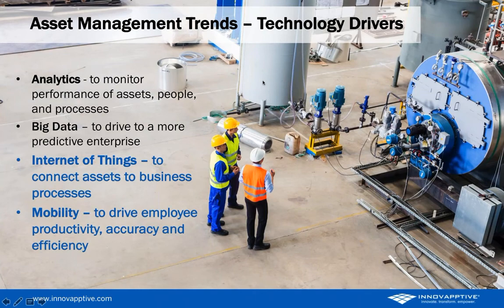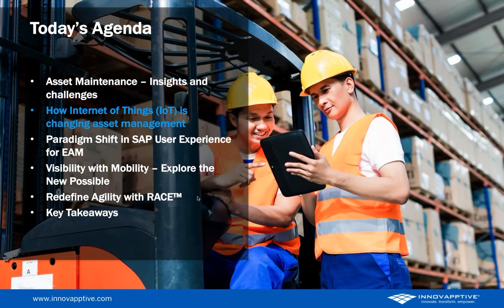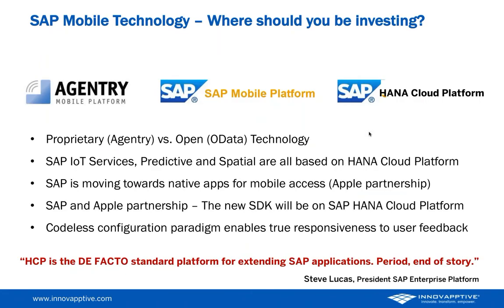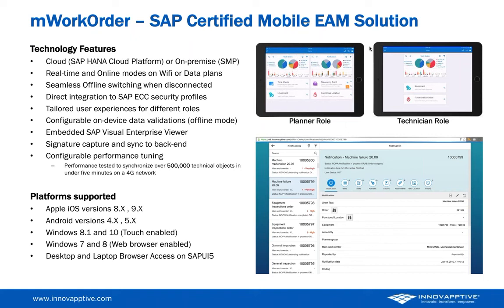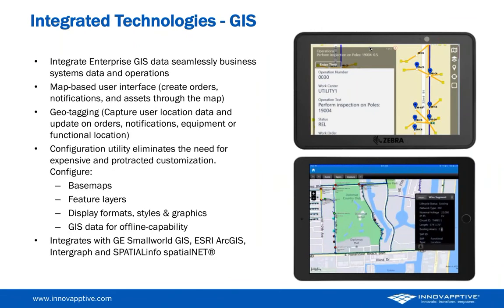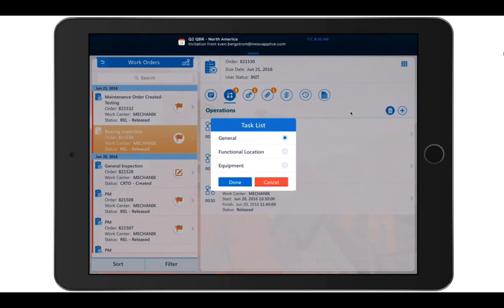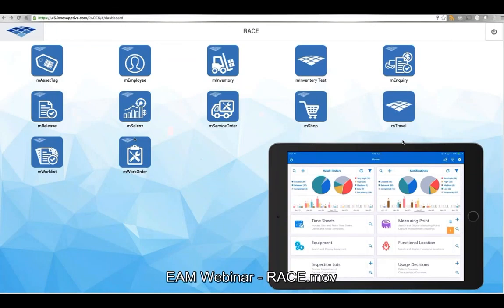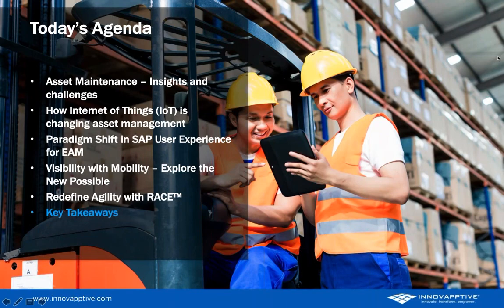Innovapptive’s Mobile EAM Solution: Fast Deployment/Easy Configuration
"What sets Innovapptive's Mobile EAM solution apart? It's ready to deploy with re-packaged and reconfigurable connected maintenance execution, connected work instructions, connected inventory, connected operator rounds and connected fixed assets. Thanks to the proprietary, patented RACE™ (Rapid Application Configuration Engine), the solution enables no-code/low-code customization. Configure applications for site, role, user and geographies. Quickly respond and adapt to changes, better align the apps to your unique business requirements.